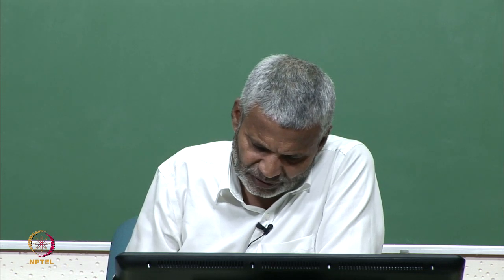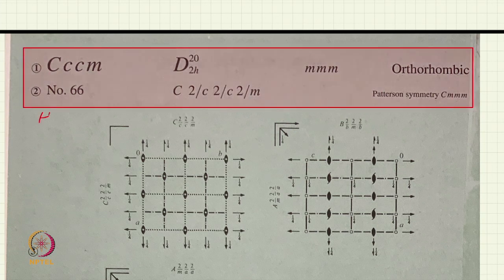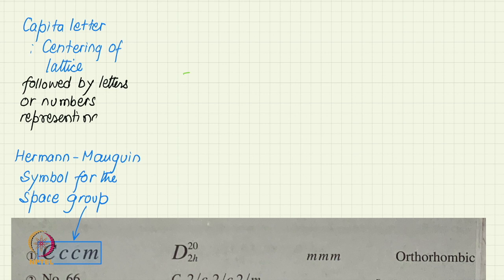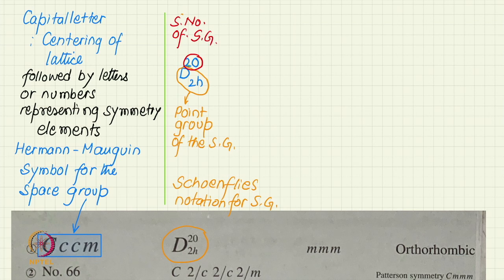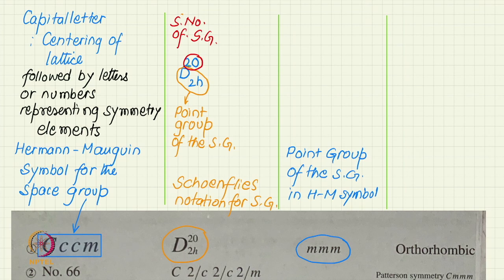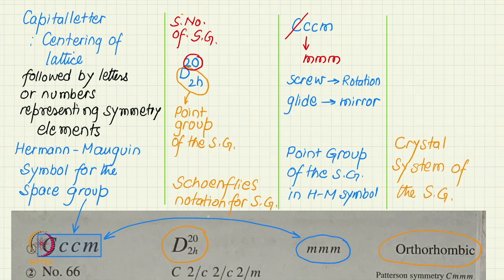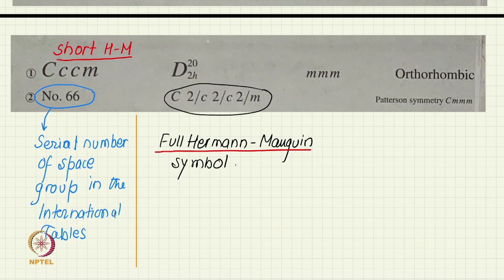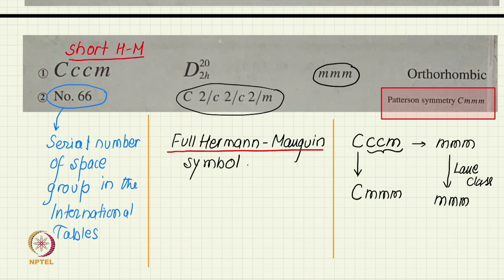3D space groups VIII: Interpretation of International Table Page -- Part-1: Headline